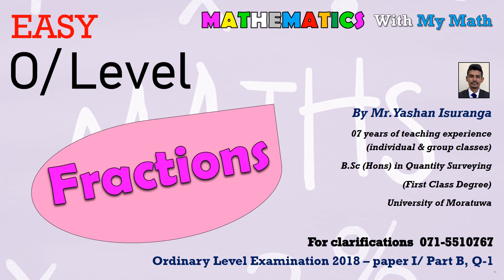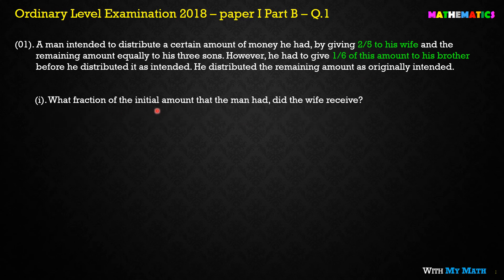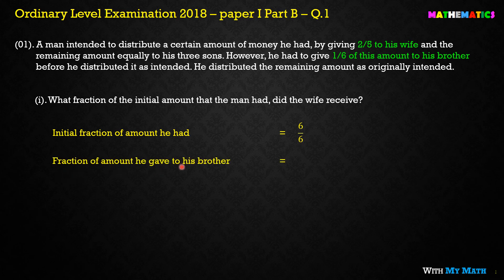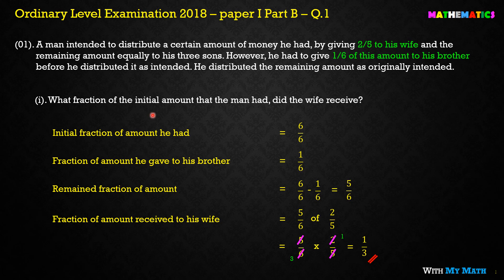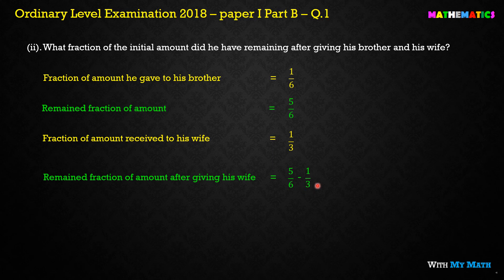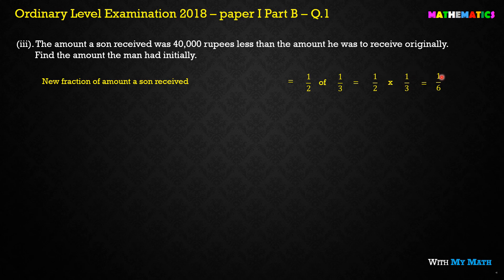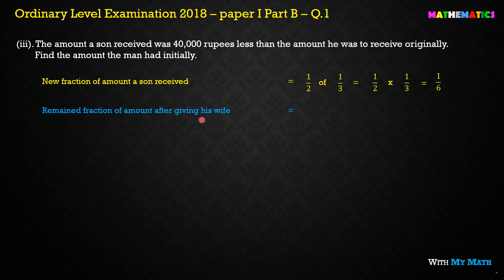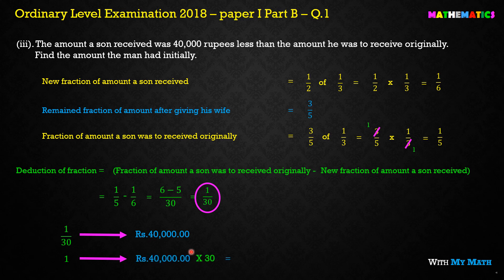Fractions O Level English medium 2018 paper I part B Question No 01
I help you to grow up your knowledge
This video is based on Fractions question in 2018 paper. Through this video I'm trying to give you step by step guidance.

Video is basically designed for English medium (local syllabus students). Anyway the solving patterns and paths may similar to the Edexcel for some extent.

Else you can text me through whats app or messenger as well.

- About me -
I am a teacher (individual & group class) having almost 07 years of teaching experience.

Yashan Isuranga,
BSc (Hons) in Quantity Surveying (First class)
University of Moratuwa